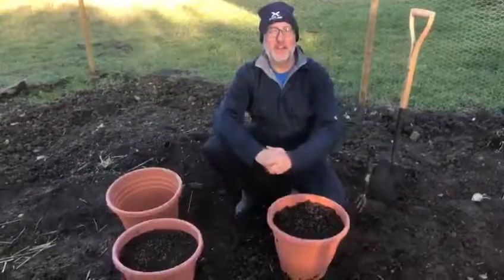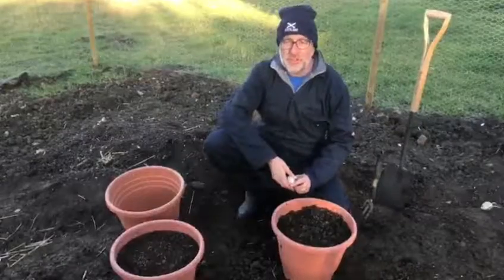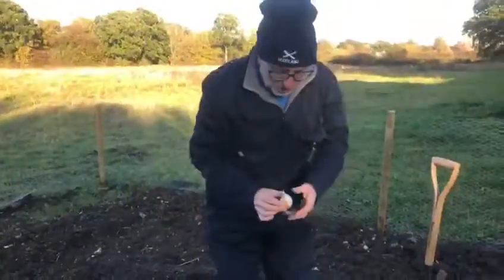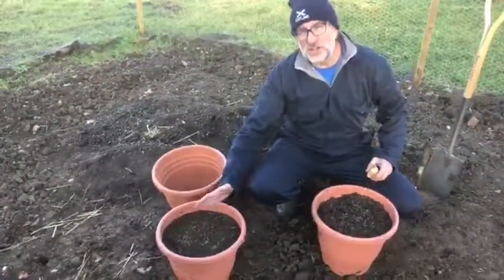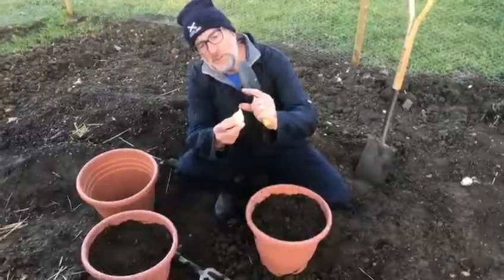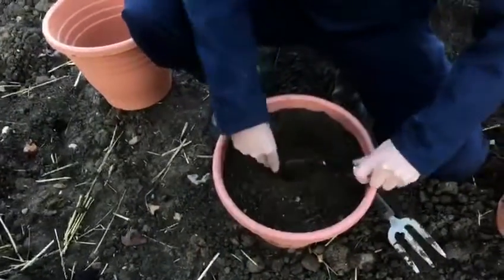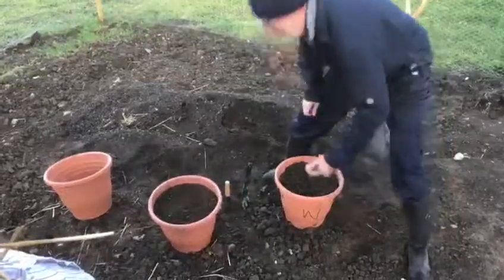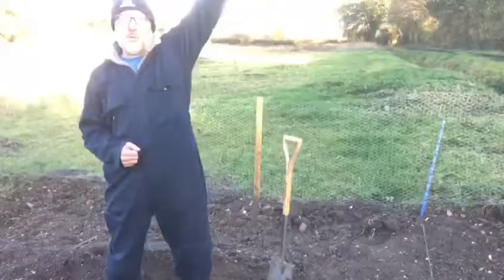Neville shows us how to grow Garlic in pots using Wonderpost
It's potting time on the Wonderpost allotment and Neville has got Garlic to plant. Watch him closely as he performs magic at the pot/garlic interface...